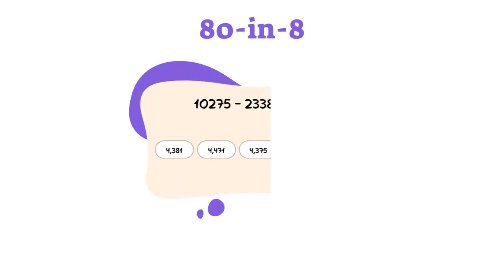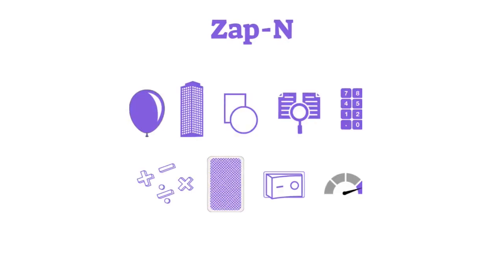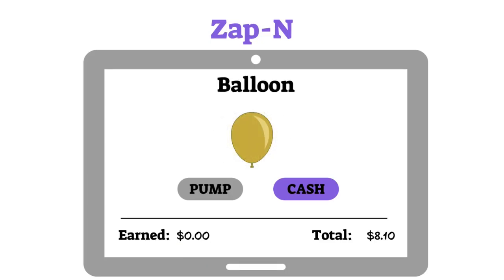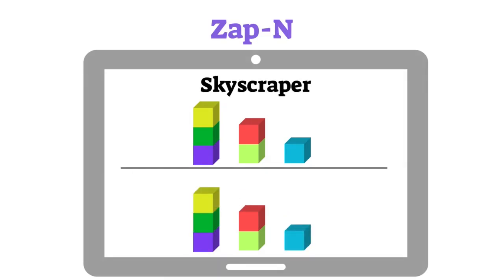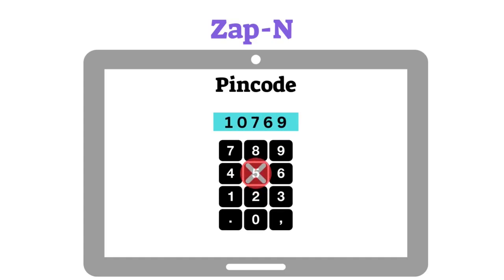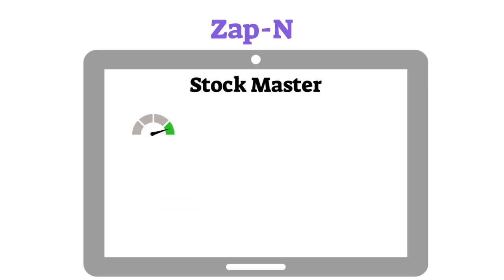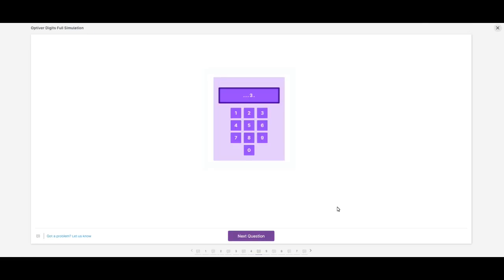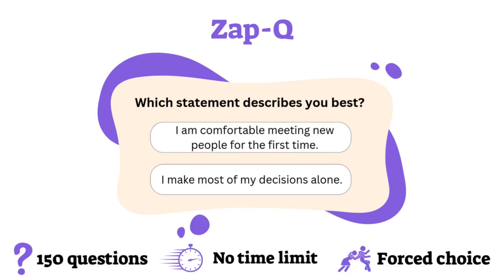Optiver Online Assessment - Full Guide and Examples [2025]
The Optiver Online Assessment contains 5 different tests and lasts for almost 3 hours. In this video I'll provide an overview of all 5 sections, including examples and inside tips.

00:00 - Introduction
00:28 - 80-in-8
01:02 - NumberLogic
01:36 - Zap-N
05:52 - Beat the Odds
06:11 - Preparation
07:13 - Zap-Q
07:45 - Summary